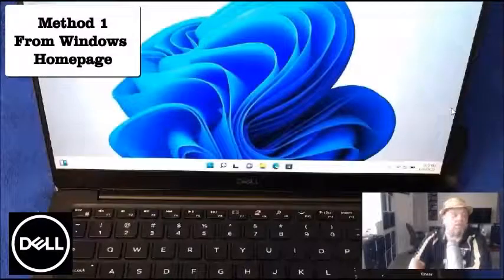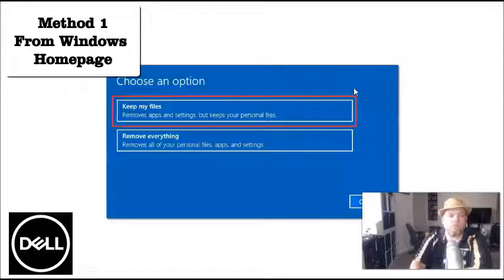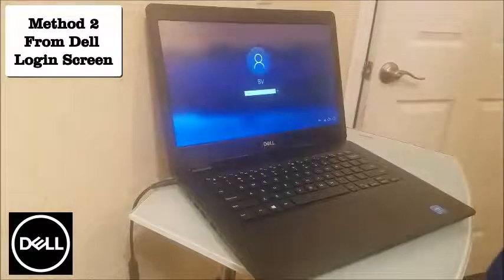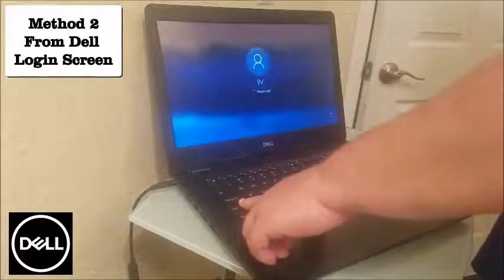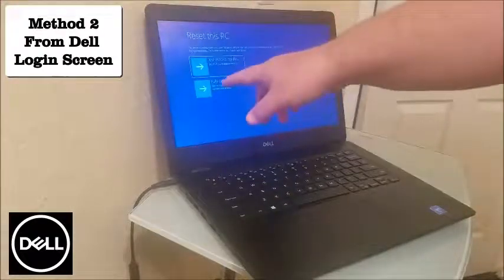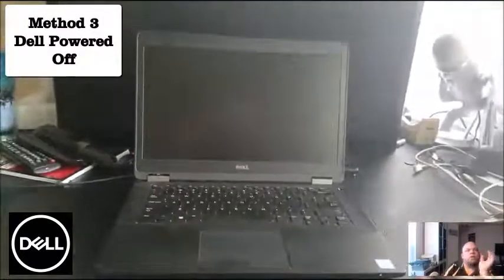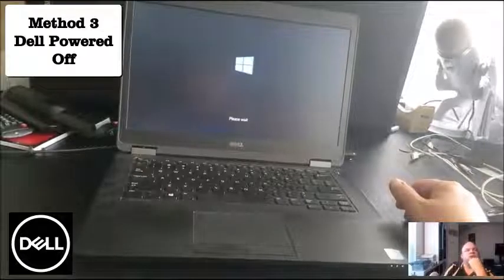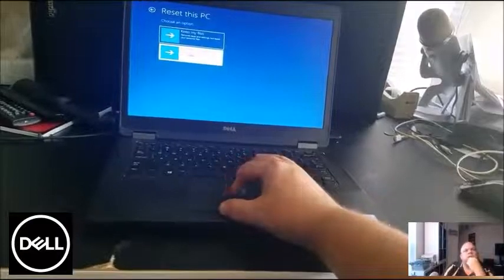How to Reset a DELL Laptop ( G Series G16 Windows 11 10 PC Vostro Precision Tower Workstation)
3 Methods to do a Full Factory Restore Reset on any Dell Laptop or Desktop PC computer on Windows 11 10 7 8 etc.

0:00 intro
0:26 From Windows Homepage
1:12 From Dell Login Screen
2:58 From Dell Shut Off
4:09 Please Subscribe